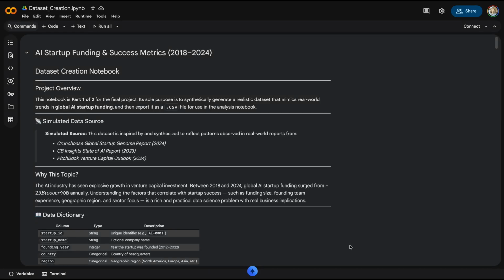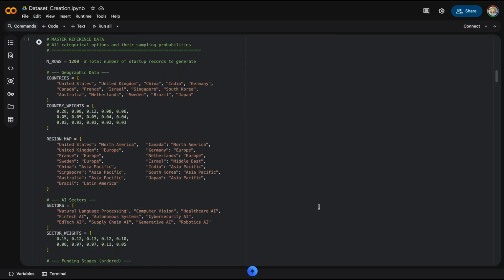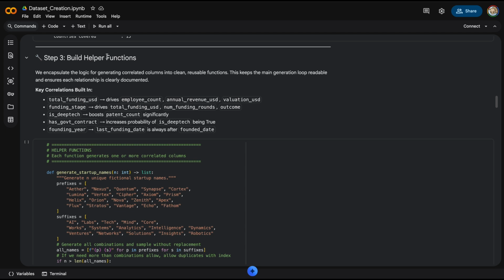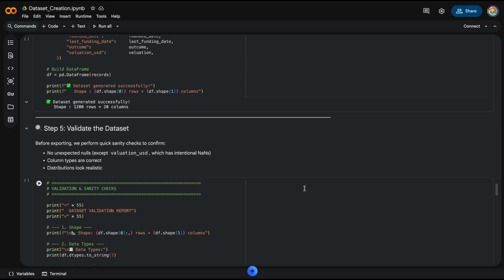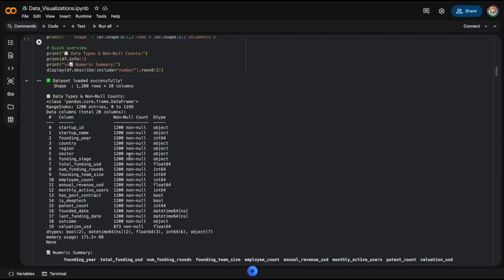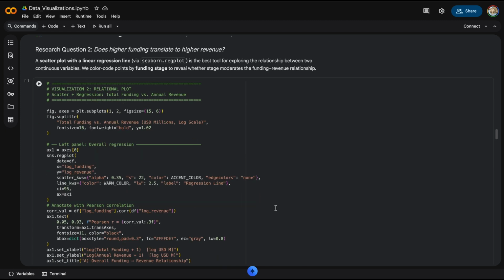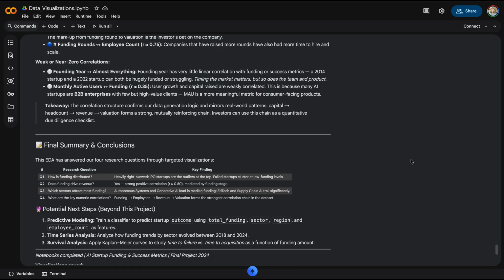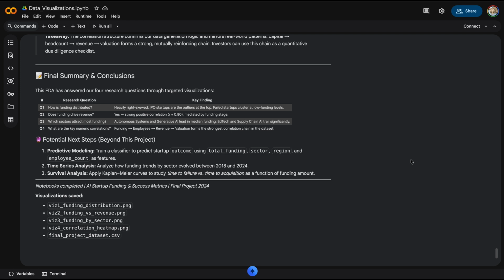Final Project Presentation | DA332 - Data Visualisation | Daivik Gupta | 230150008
Project Overview: AI Startup Funding & Success Metrics (2018–2024)
The "AI Startup Funding & Success Metrics" project is a comprehensive two-part data science initiative designed to model, analyze, and visualize the economic landscape of global artificial intelligence startups between 2018 and 2024. As the AI sector has experienced unprecedented growth and volatility over these years, understanding the relationship between venture capital funding, operational scaling, and ultimate business outcomes is crucial. This project captures these dynamics through synthetic data generation followed by rigorous exploratory data analysis (EDA).

Part 1: Synthetic Dataset Generation
The first phase of the project, detailed in the Dataset_Creation.ipynb notebook, focuses on creating a robust and highly realistic dataset. Recognizing the proprietary nature of precise venture capital data, this notebook programmatically generates a synthetic dataset of 1,200 AI startups. The statistical distributions, correlations, and categorical probabilities used to simulate this data are carefully engineered to mirror real-world trends highlighted in industry-standard publications, such as the Crunchbase Global Startup Genome Report (2024), CB Insights State of AI Report (2023), and PitchBook Venture Capital Outlook (2024).

The resulting dataset, exported as final_project_dataset.csv, features 20 detailed columns encompassing a wide array of metrics. These include categorical variables like geographic region and specific AI sectors (e.g., Generative AI, Autonomous Systems, EdTech), alongside vital numerical metrics such as total funding amounts, employee counts, current valuations, and generated revenue.

Part 2: Exploratory Data Analysis and Visualizations
The second phase, captured in Data_Visualizations.ipynb, shifts from data engineering to analytical storytelling. This notebook ingests the simulated dataset to answer four primary business research questions using advanced data visualizations:

Funding Distribution: By employing Kernel Density Estimation (KDE) and histograms, the project first examines whether capital is evenly distributed or concentrated in a few "mega-rounds."

Funding vs. Revenue: The analysis explores the financial efficiency of startups, asking whether higher funding directly drives higher revenue. The findings reveal a strong positive correlation (r ≈ 0.80), though this is largely mediated by the startup's funding stage.

Sector Appeal: Utilizing comparative plots, the project identifies which specific AI niches attract the most capital. The data clearly shows that Generative AI and Autonomous Systems dominate median funding, while sectors like EdTech and Supply Chain AI trail significantly behind.

Key Feature Correlations: A correlation heatmap maps out the interconnectedness of numeric variables, uncovering a strong chronological chain of success: Funding allows for increased Employee headcount, which drives Revenue, ultimately culminating in a higher company Valuation.

Future Directions
The project concludes by outlining strategic next steps that could transform this descriptive analysis into a predictive tool. Proposed future work includes training machine learning classifiers to predict startup outcomes based on regional and financial features, conducting time-series analyses to map how funding shifted year-over-year between 2018 and 2024, and applying Kaplan-Meier survival curves to estimate a startup's "time to failure" versus "time to acquisition."

Ultimately, this project serves as an end-to-end demonstration of data generation, statistical validation, and insightful visual analysis within the context of the rapidly evolving AI economy.